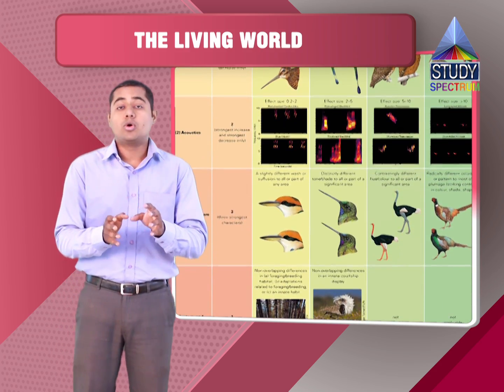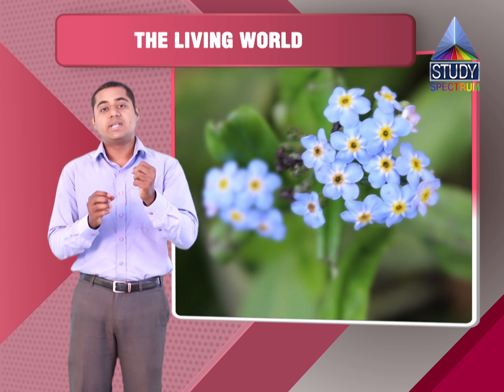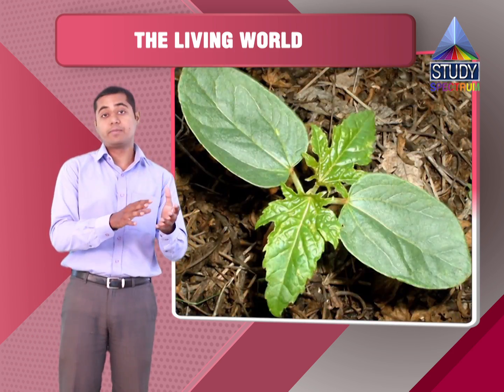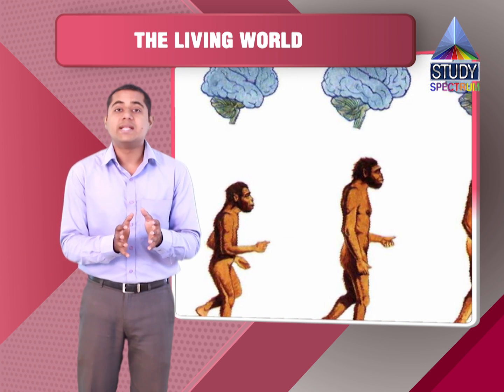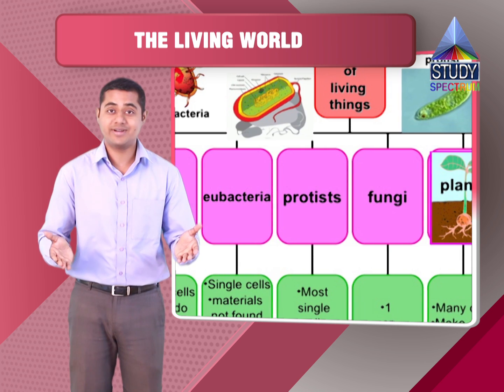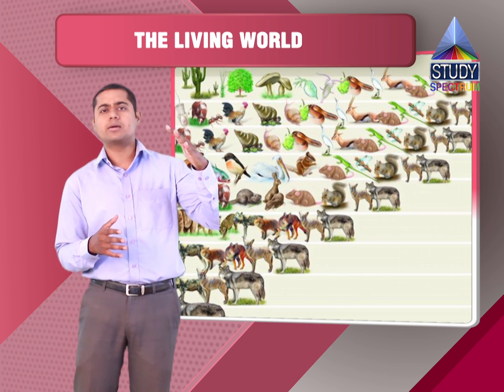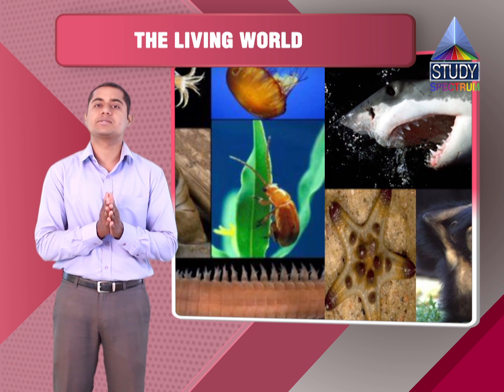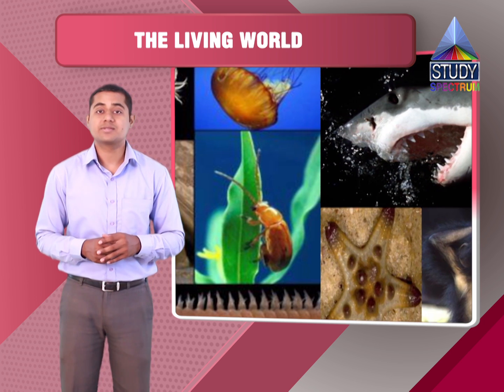CBSE 11 Biology Living World Ep3